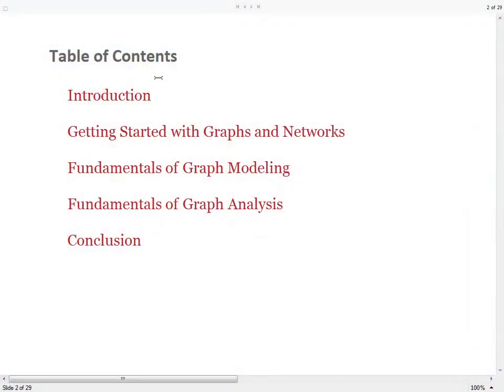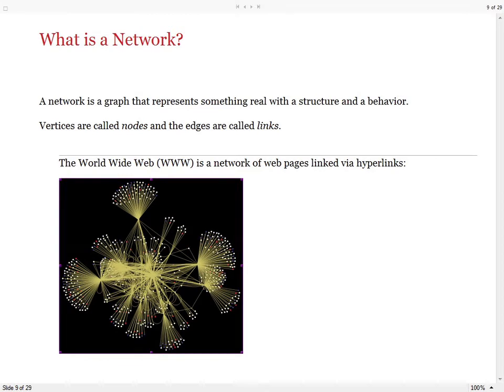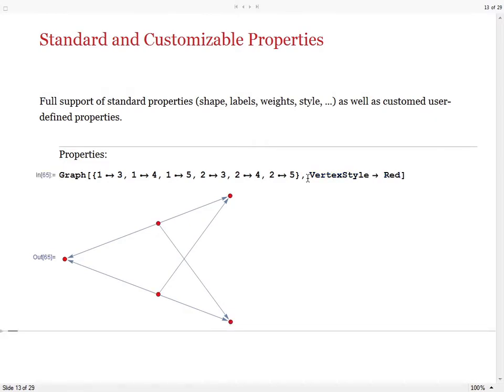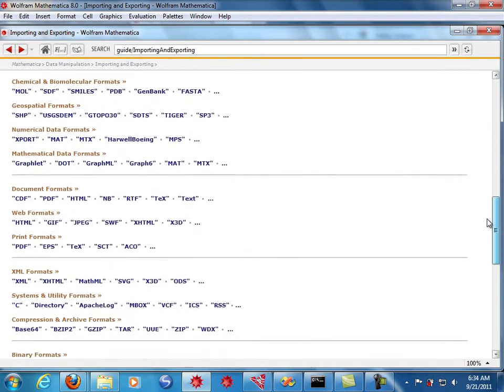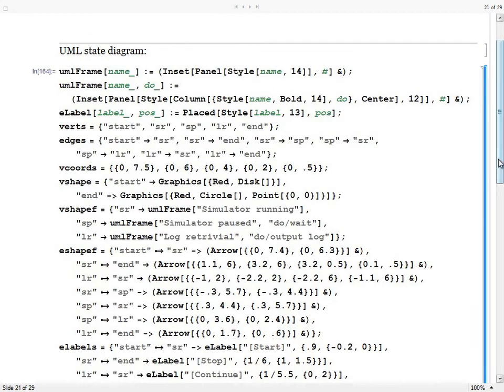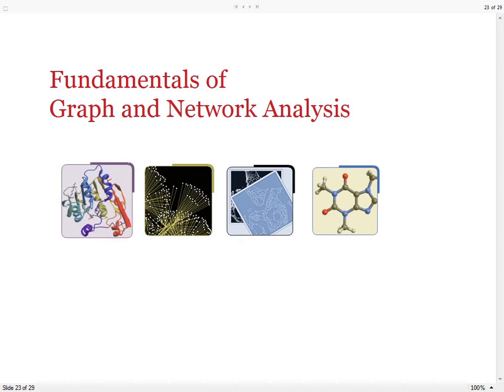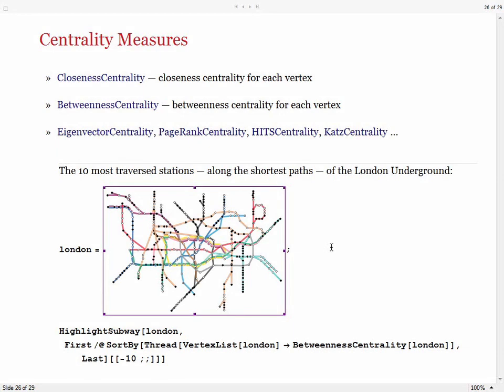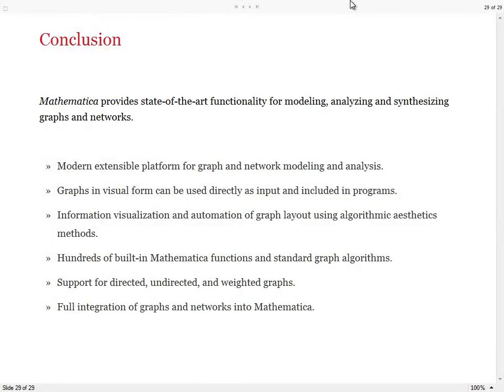Graphs and Networks: Concepts and Applications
Graph theory and network analysis are used to model and analyze connections between entities in the real world—the World Wide Web, social networks and airline routes, just to name a few. The Wolfram Language provides a unified computational perspective from across multiple disciplines in the application of graphs and networks. This video class covers the fundamental properties of graphs and explores workflows available for network modeling and analysis. See the full course on Wolfram U